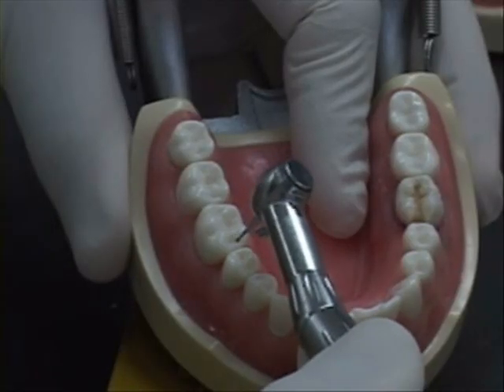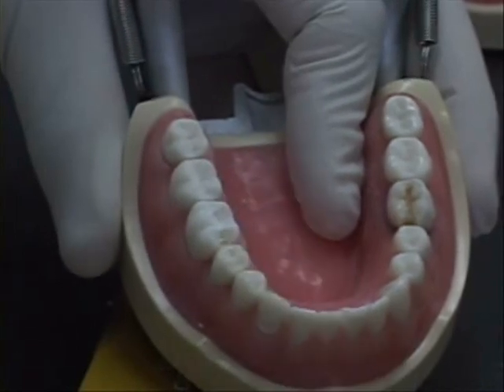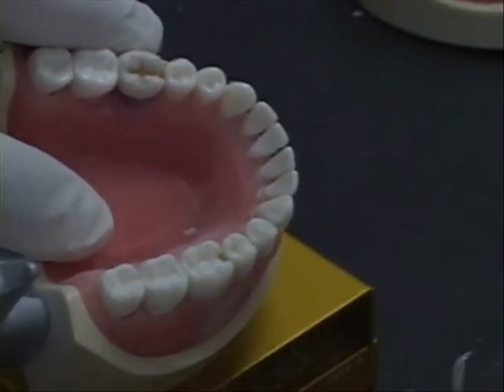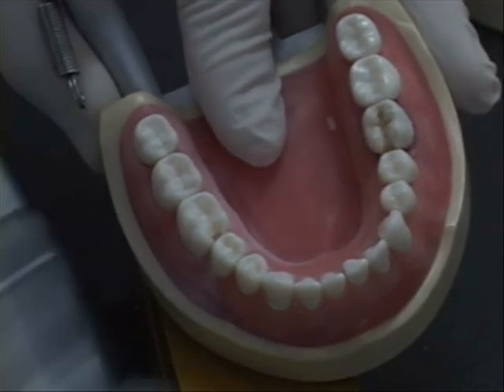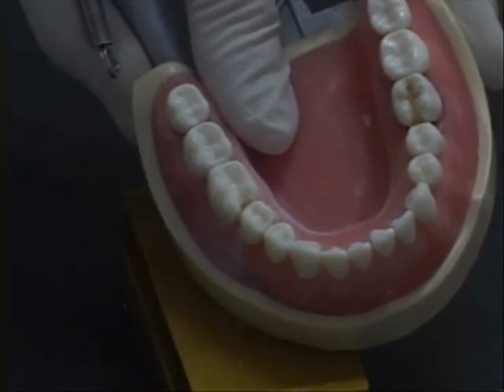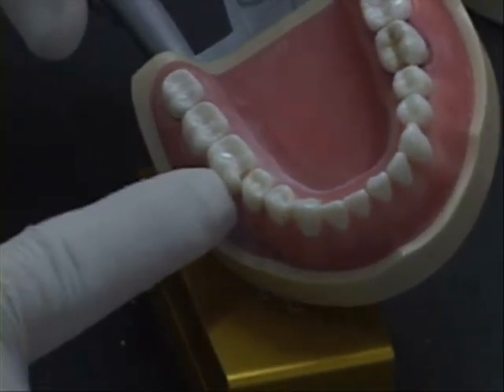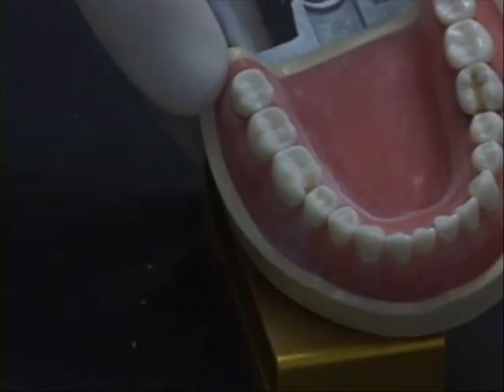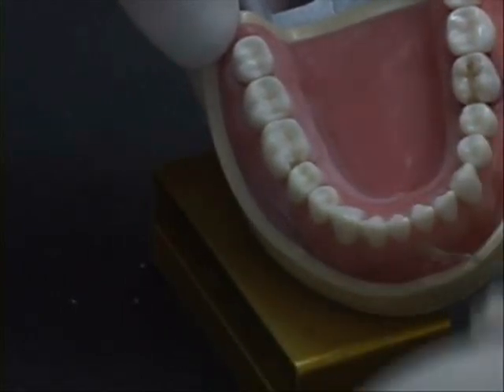Class 2 Slot 30M